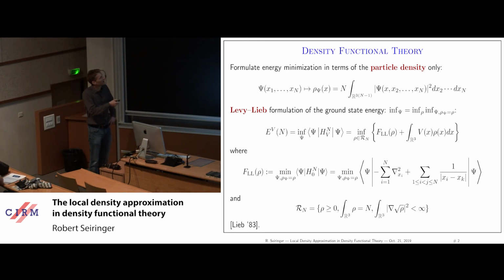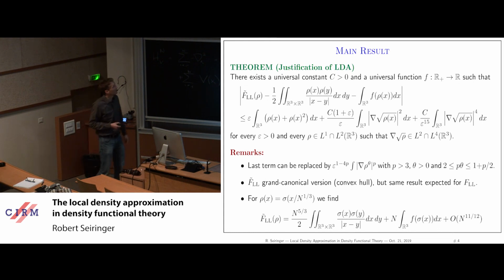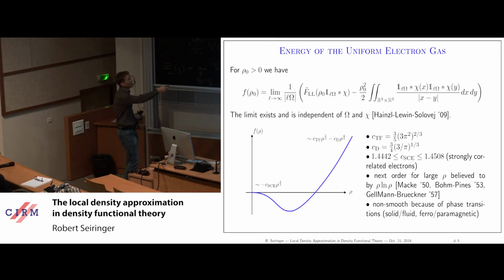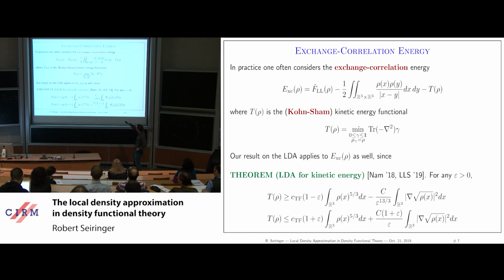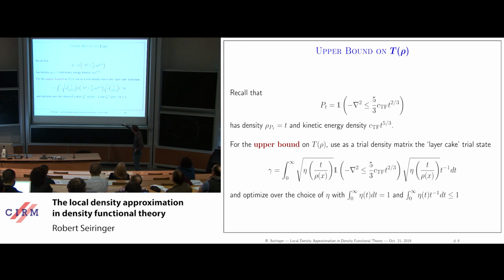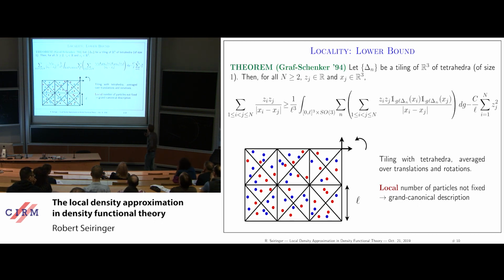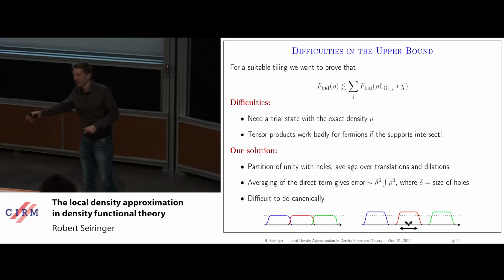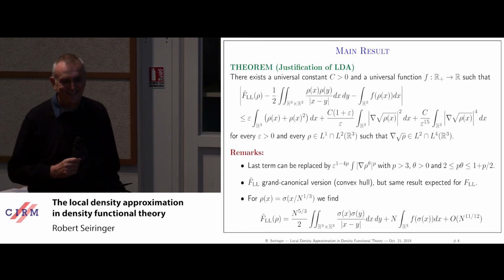Robert Seiringer: The local density approximation in density functional theory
We  present  a  mathematically  rigorous  justification  of the  Local  Density  Approximation  in  density functional theory. We provide a quantitative estimate on the difference between the grand-canonical Levy-Lieb energy of a given density (the lowest possible energy  of all quantum states having this density) and the integral over the Uniform Electron Gas energy of this density. The error involves gradient terms and justifies the use of the Local Density Approximation in situations where the density is very flat on sufficiently large regions in space.  (Joint work with Mathieu Lewin and Elliott Lieb)

Recording during the meeting "The Analysis of Complex Quantum Systems: Large Coulomb Systems and Related Matters" the October 21, 2019 at the Centre International de Rencontres Mathématiques (Marseille, France)